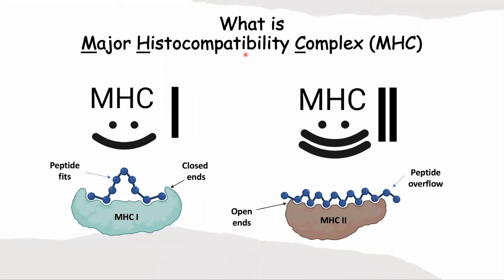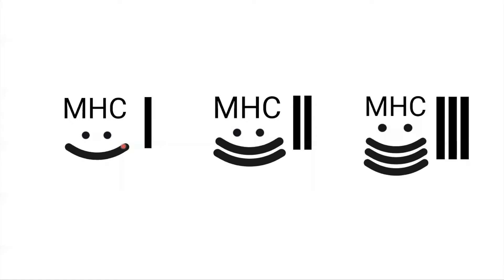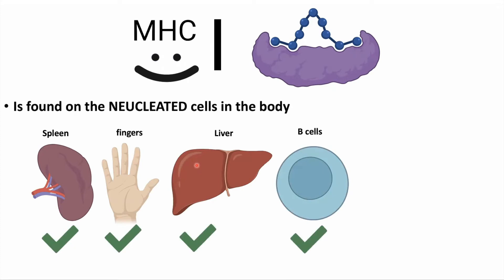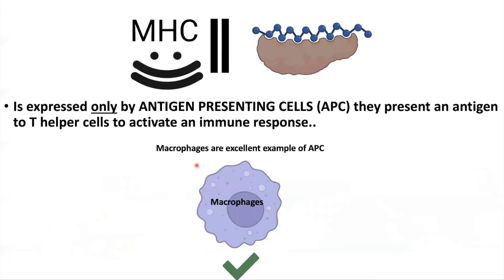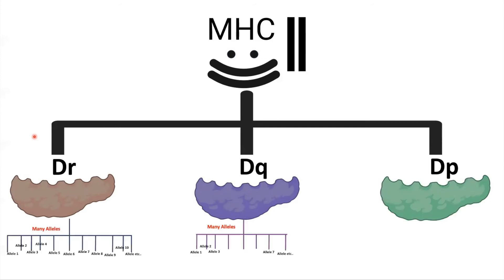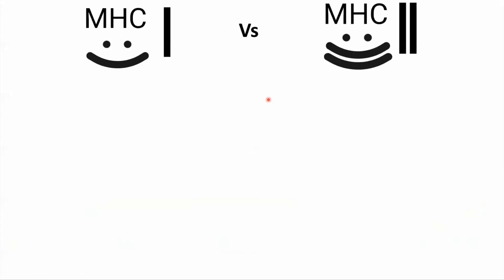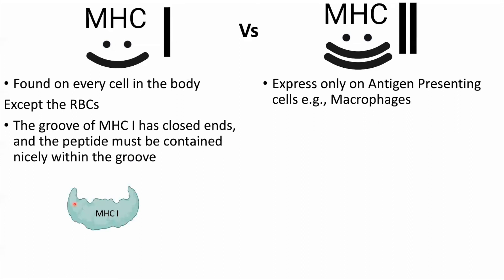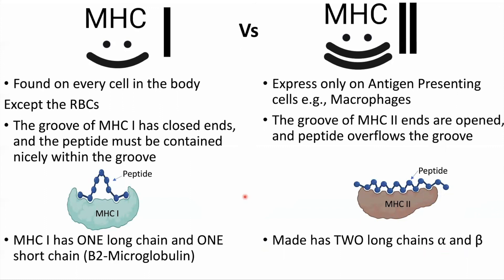English - What is Major Histocompatibility Complex (MHC)? MHC I vs MHC II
Short video simplifies the MHC I and MHC II and their function in T cell activation.

Please join my Telegram learning group to keep updated